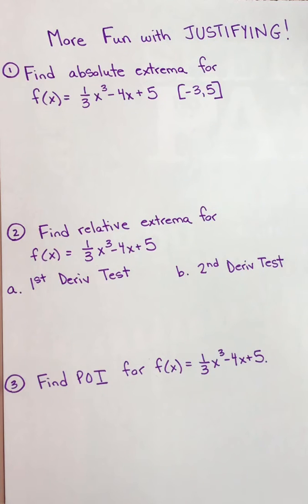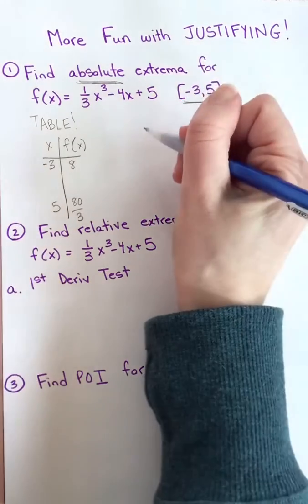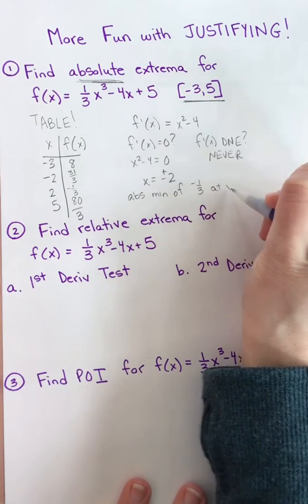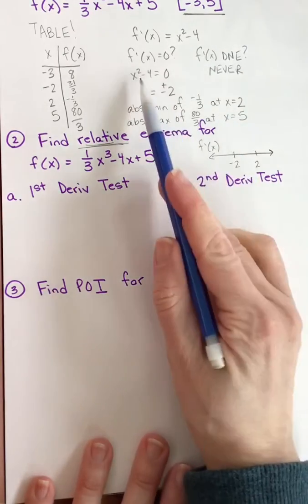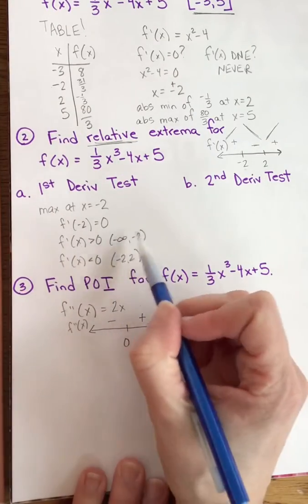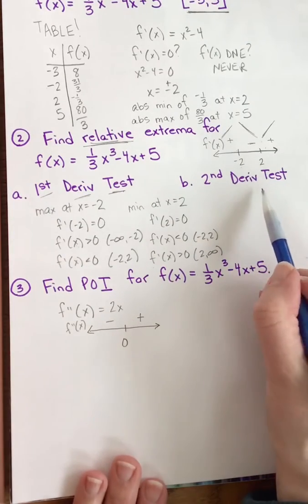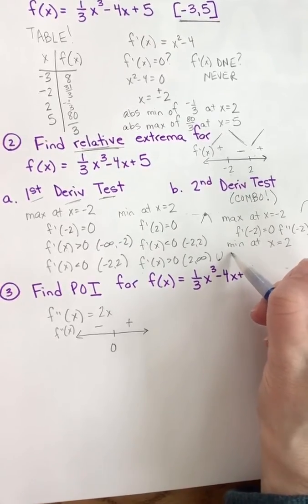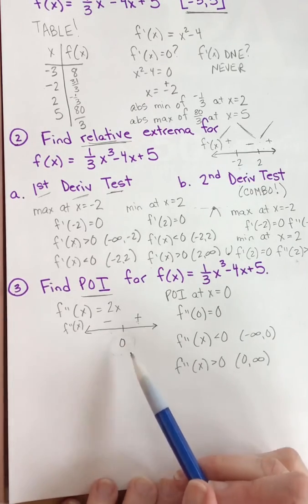4.3 More Fun with Justifying